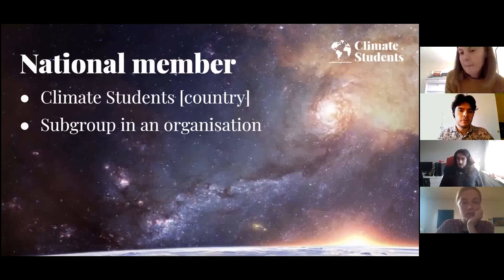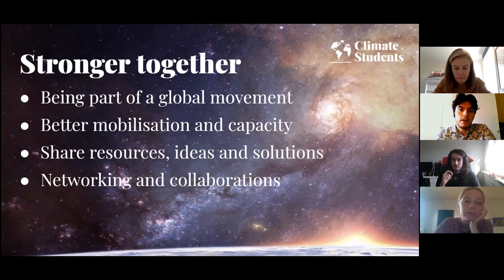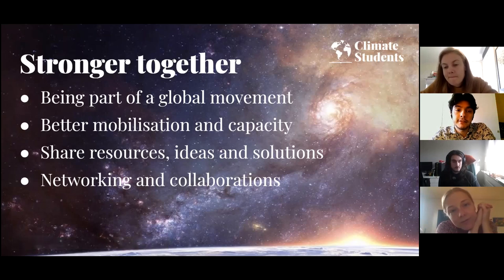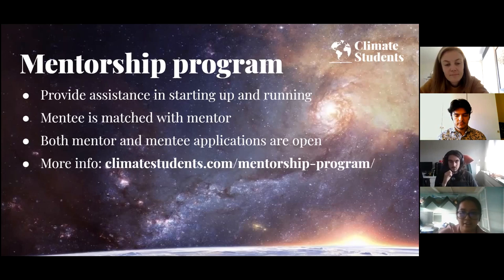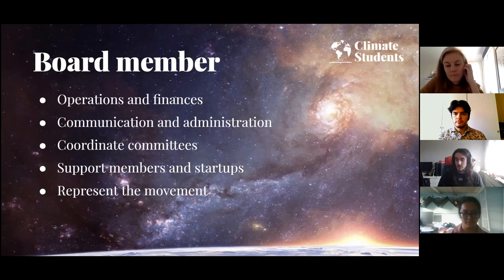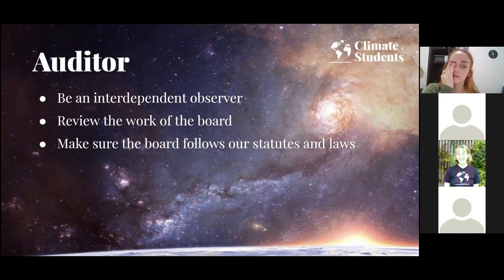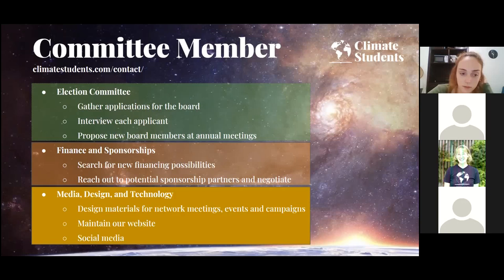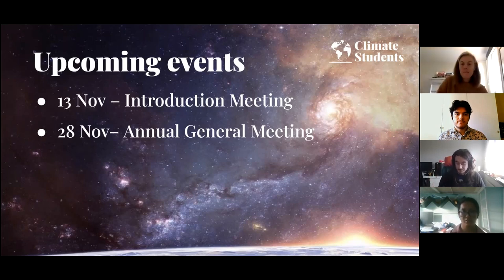Opening Network Meeting - Closing Session movie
In this closing session the focus was on the CSM organization itself, regarding membership, benefits in joining as a group, open positions in the organization and a look forward towards the future.